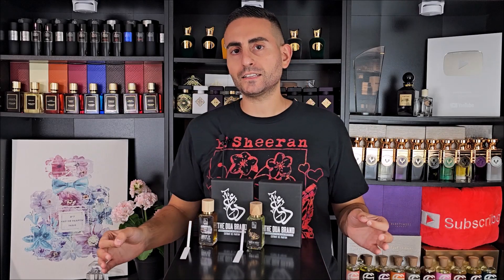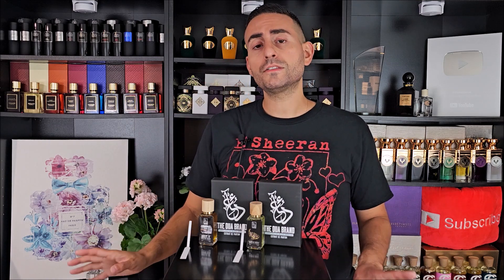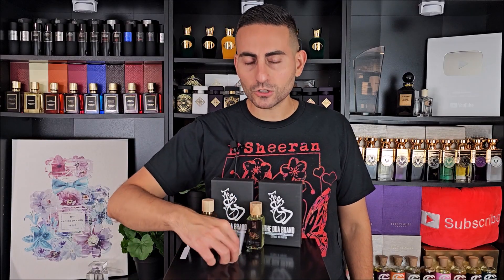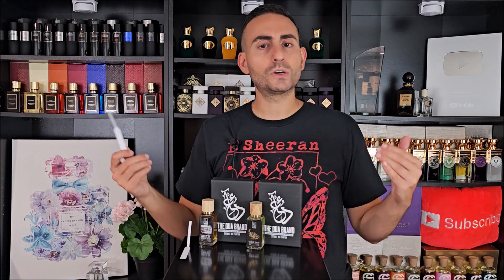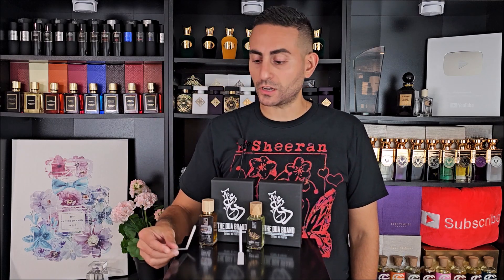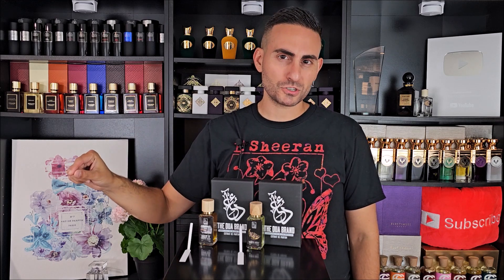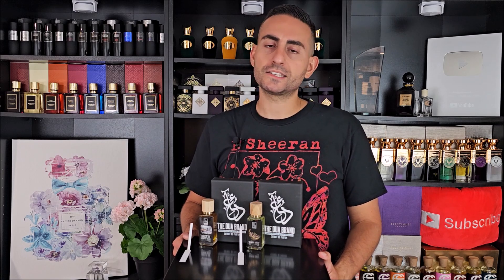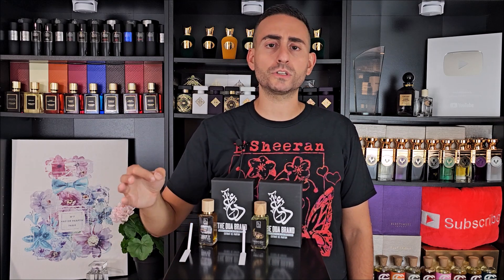LONG LASTING Citrus Fragrances for Summer | Elixir of Ginger & Breeze of Newport Beach by Dua Review